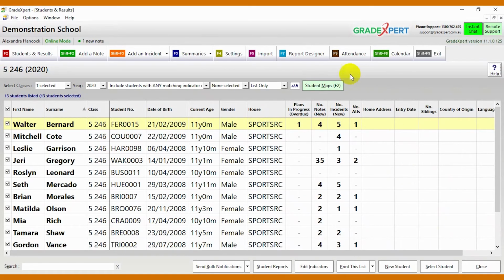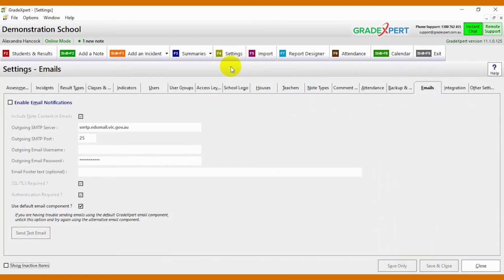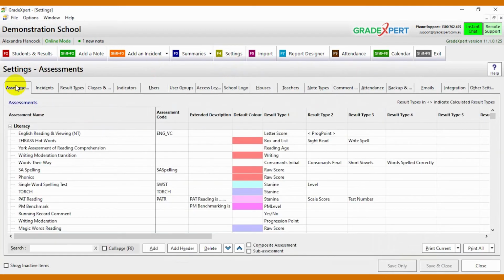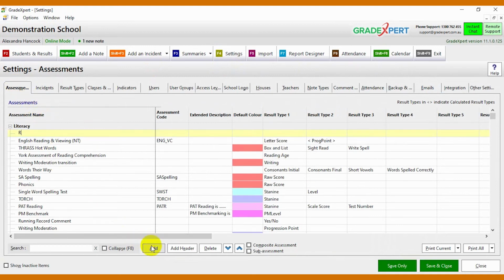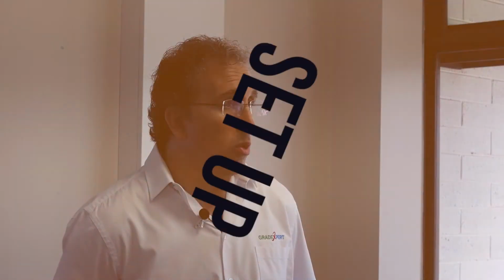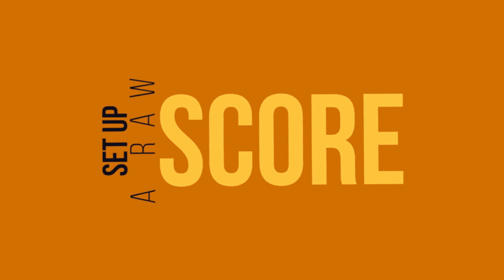16 You must colour coding data